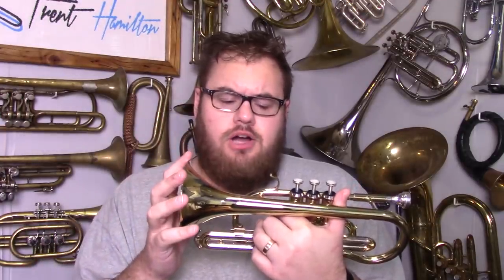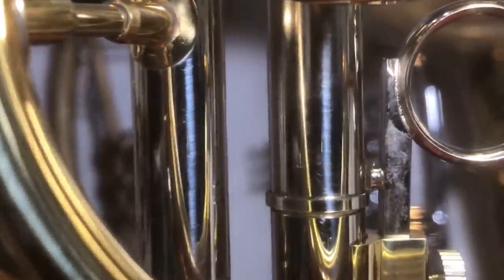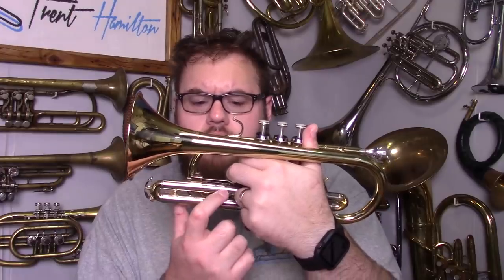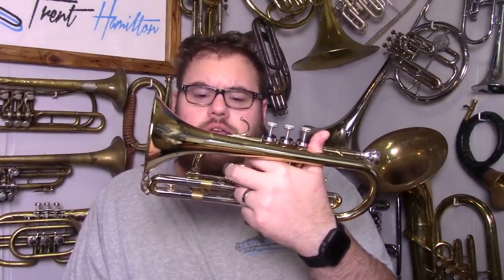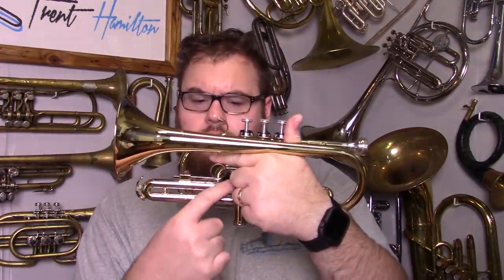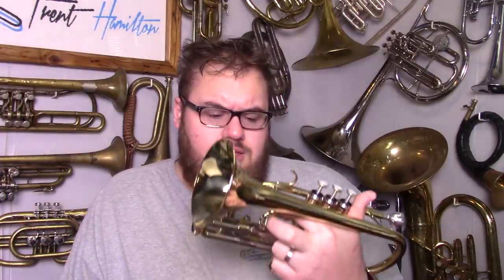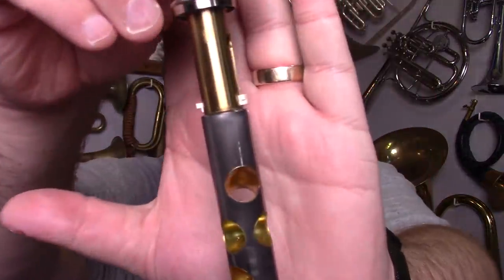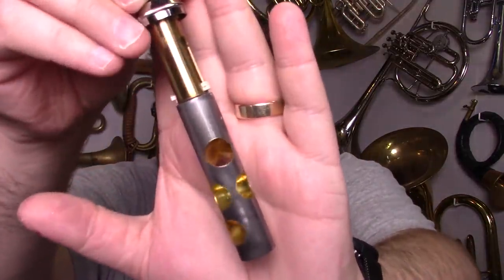A Usable Cornet For $120???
POBox 5107
Wellington 6140
New Zealand